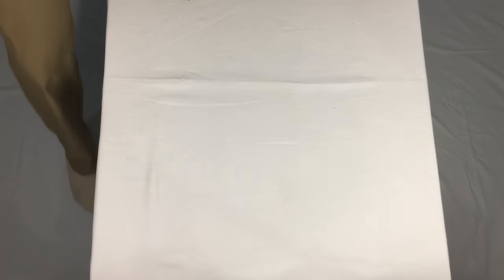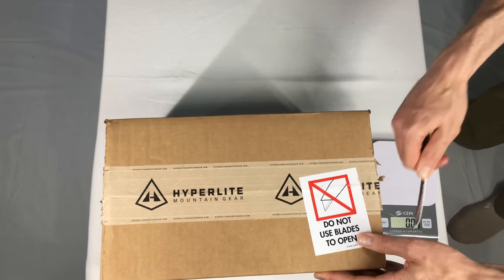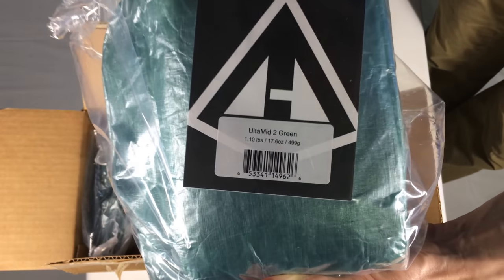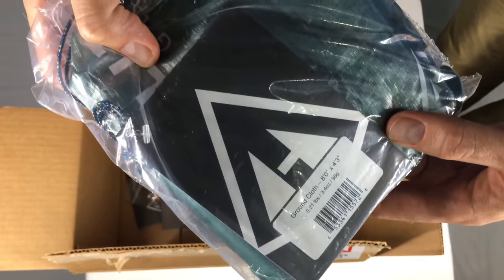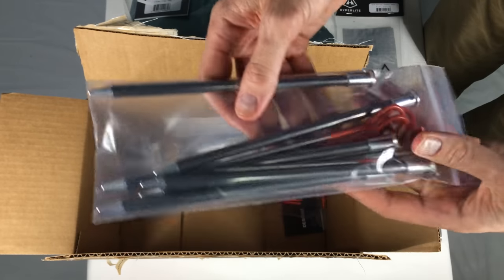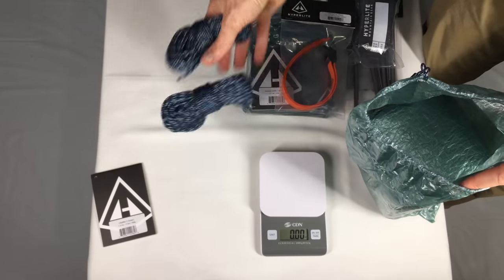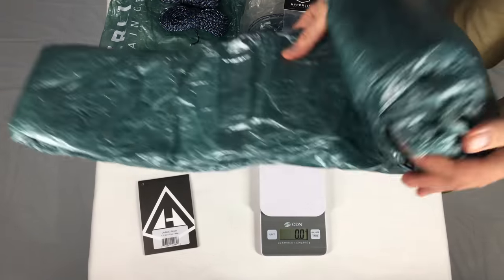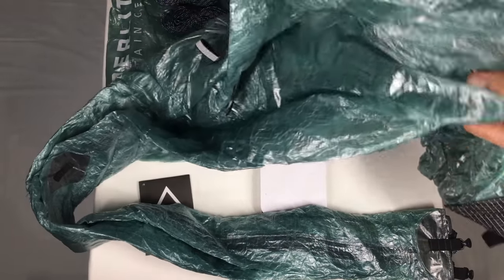Hyperlite Ultamid 2 Unboxing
Unboxing an Ultamid 2 tent by Hyperlite Mountain Gear. I'm keen and Its green, mean & lean.